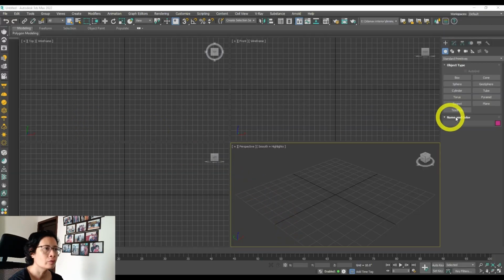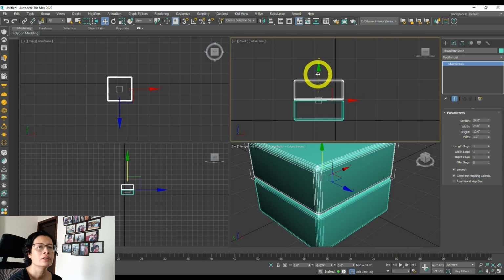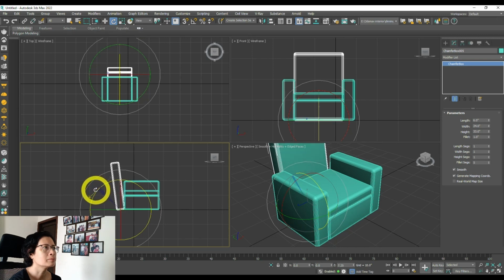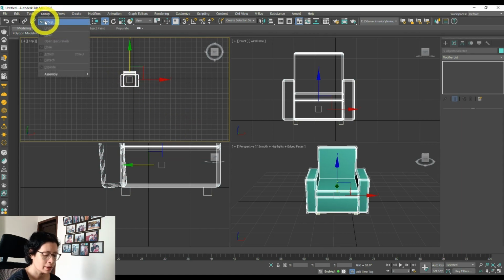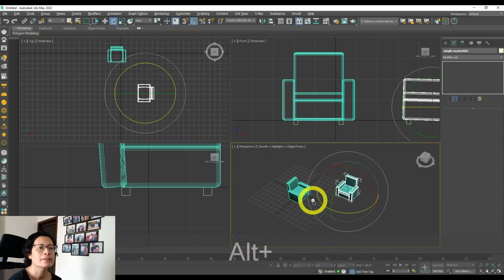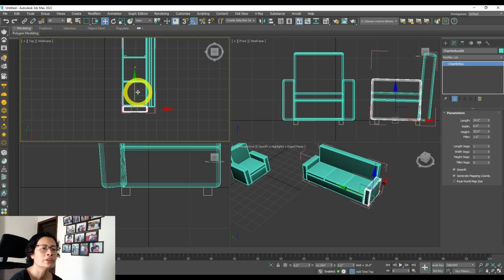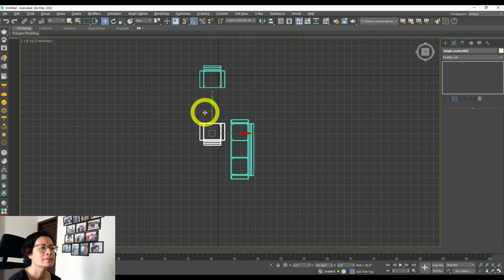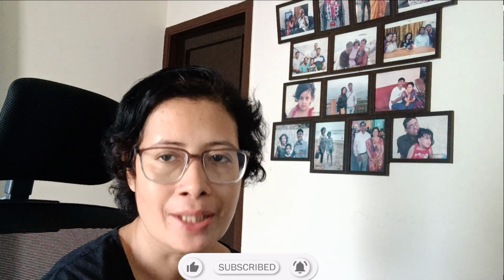basic sofa with extended primitives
Learn to create basic sofa with proper dimension